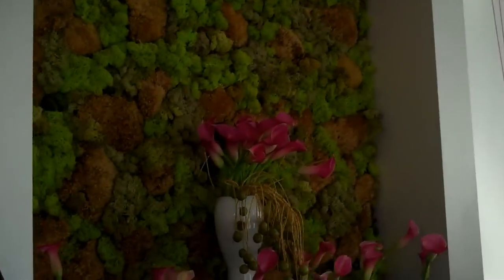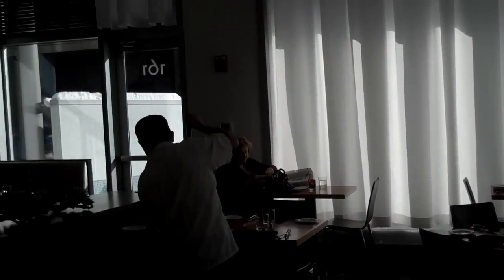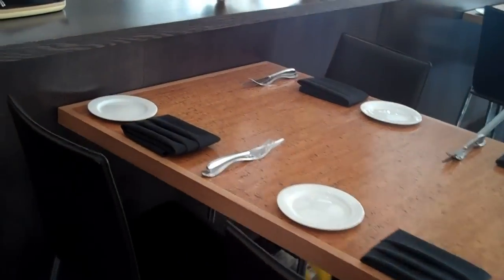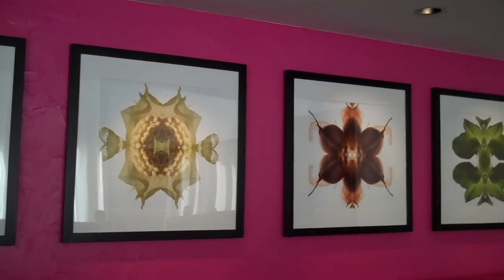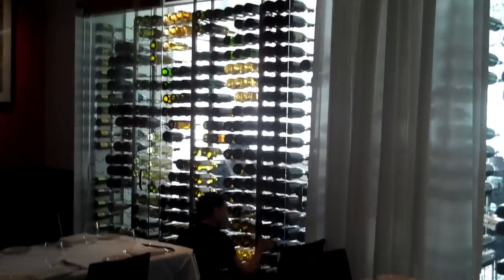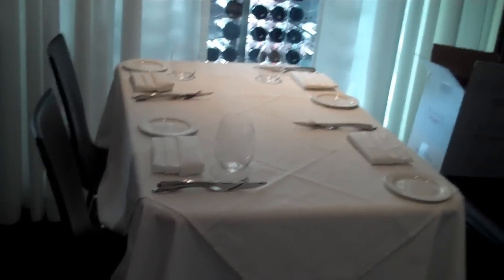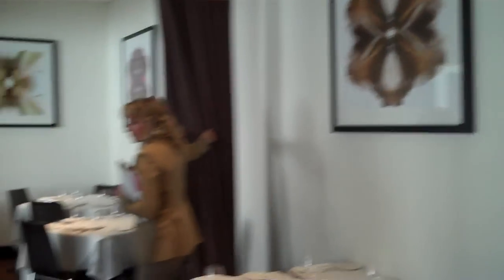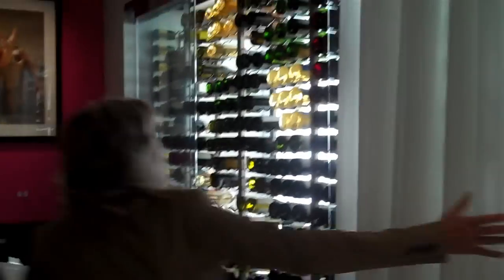Province Chicago Restaurant Private Dining Space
My personal video site visit at Province West Loop Restaurant with private dining room, private event space in Chicago, Green Restaurant in Chicago.  Birthday party restaurants in Chicago, Corporate Events Restaurants Chicago.